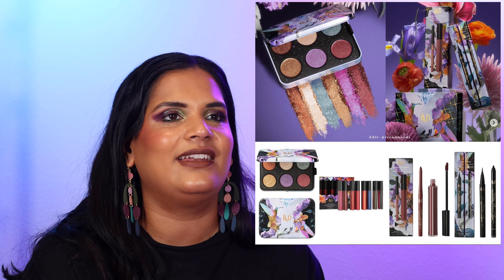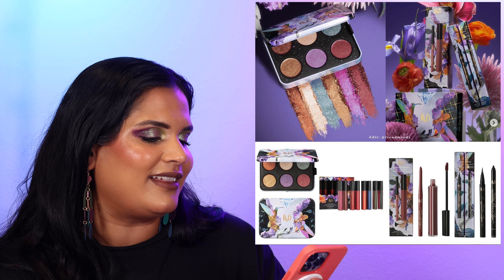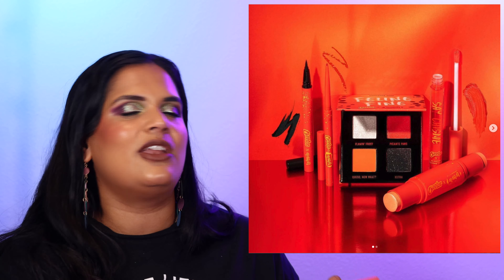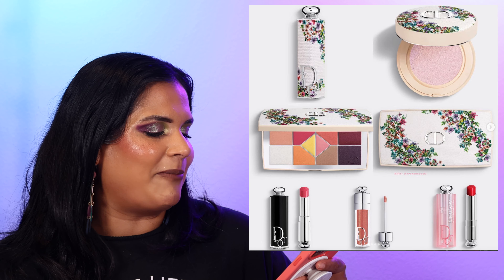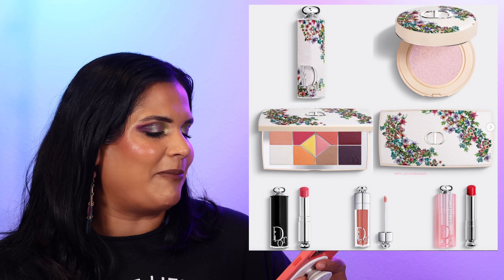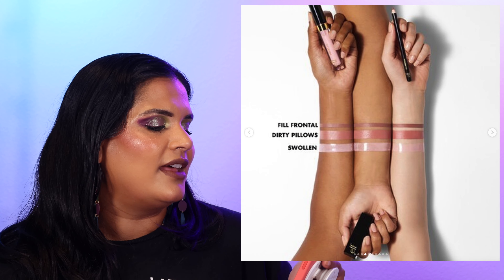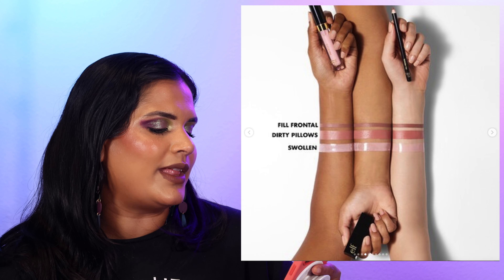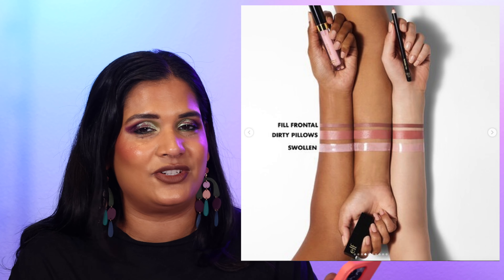Monthly Anti-Haul - Pat McGrath Labs Holiday Collection, Anastasia Mini Palettes and more Halloween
Today's video

- - Makeup Details - -
Video Tutorial on this Eye Look -
Eyeshadow -
Lipstick -
Foundation -
Concealer -
Highlighter -
Blush -
Bronzer -
Eyeliner -
Mascara -
Earrings -

Glamlite - KHMAKEUP
Glaminatrix - KHMAKEUP
Adept - KHMAKEUP
SugarDrizzle - KHMAKEUP
it'sBel - KARENHARRIS
Alter Ego - KAREN10
OFRA -  KHMAKEUP

Shade reference ?